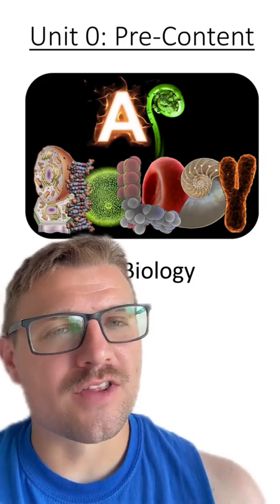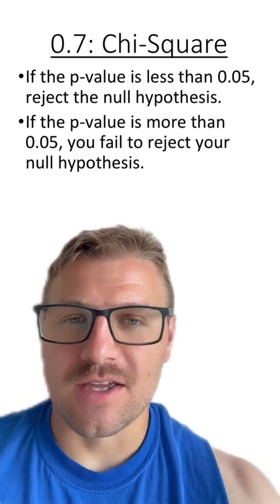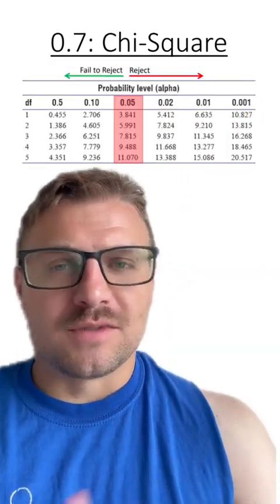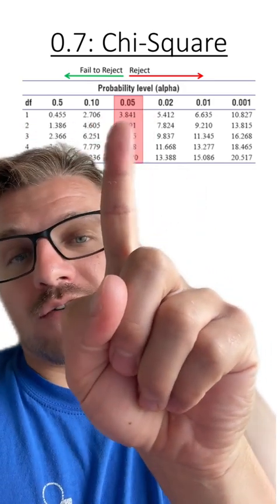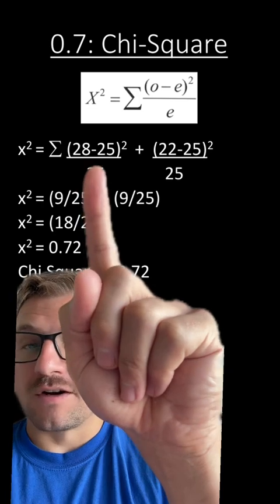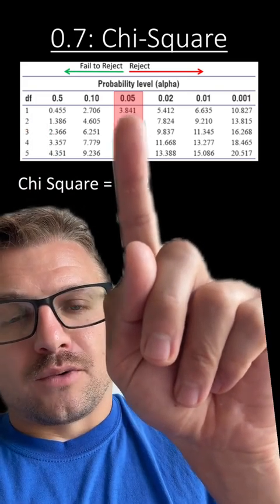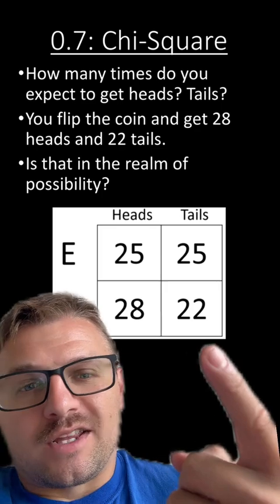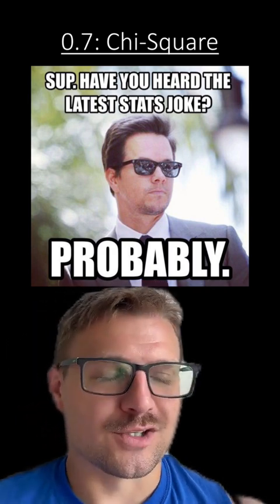Unit 0.7: Chi-Square Test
This is the last section of unit 0 that covers the chi-square test.